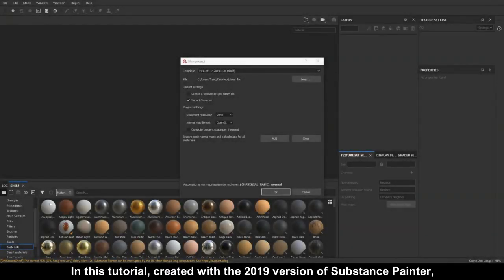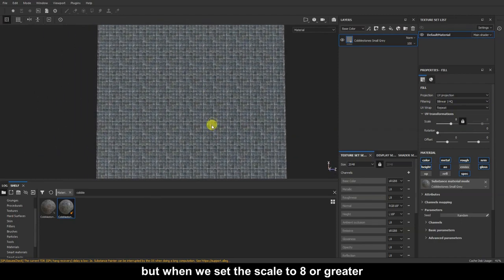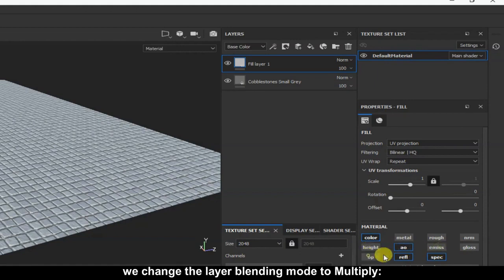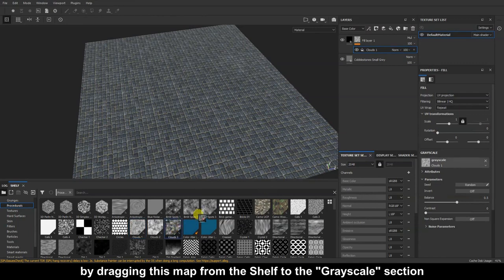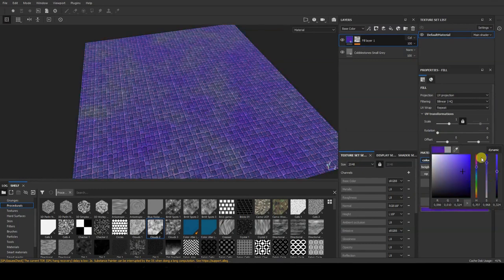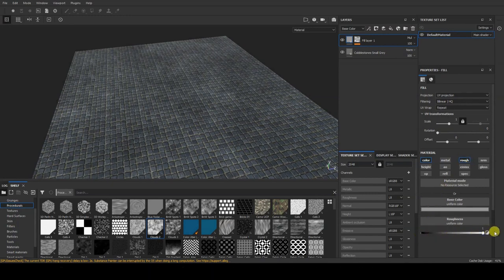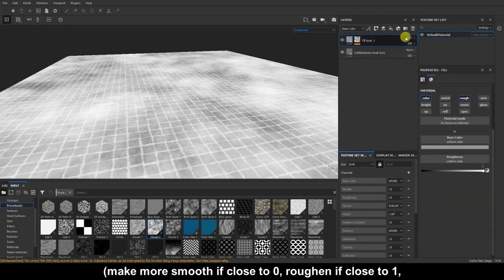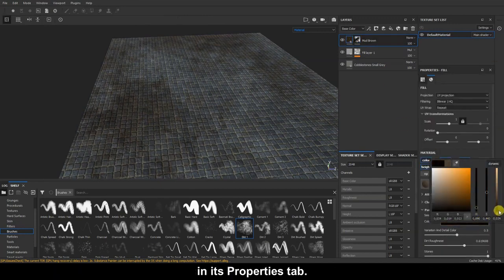Substance Painter fundamentals 16: How to add some randomness to tiled Mats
How to add (some) randomness to a tiled Material or Texture with the Clouds procedural pattern